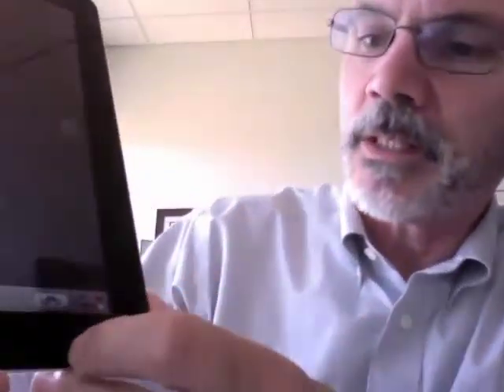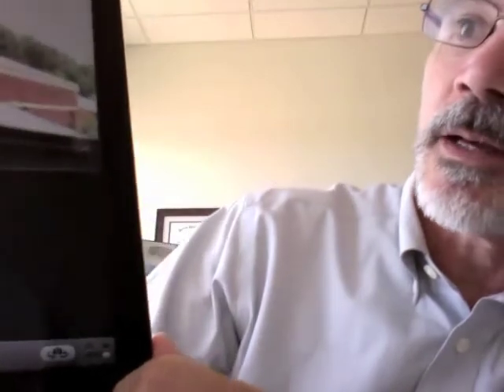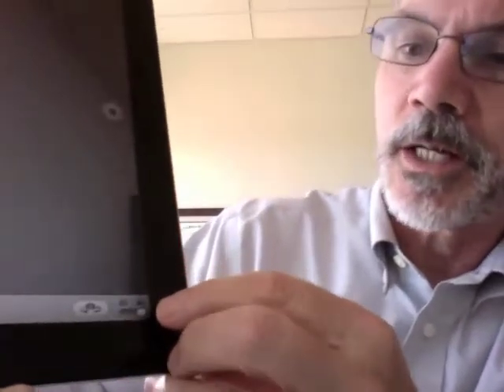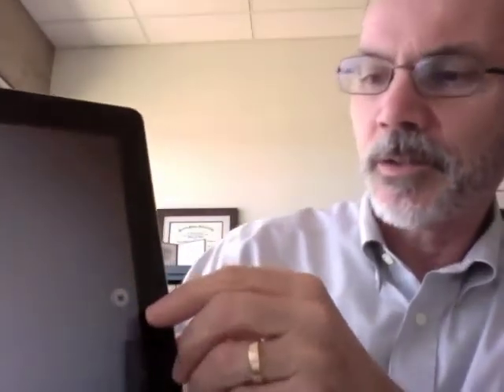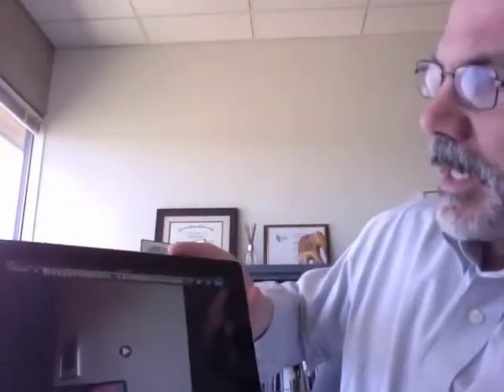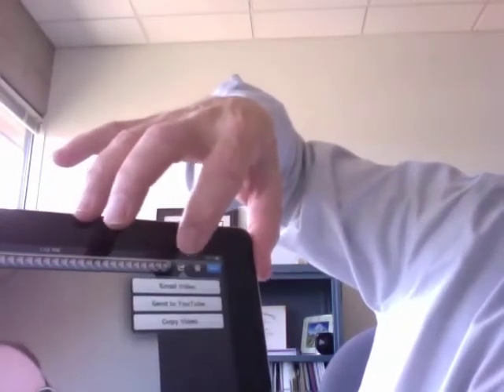using the iPad for simple video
This is a short introduction to using the iPad for creating a brief informational or instructional video